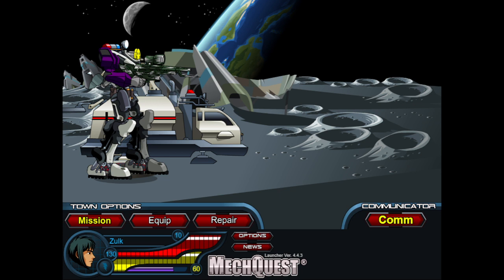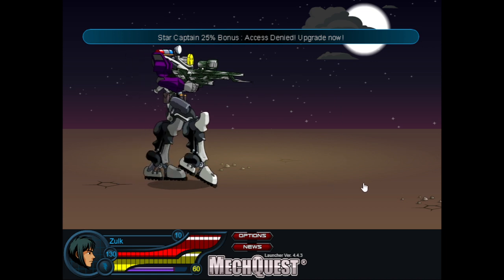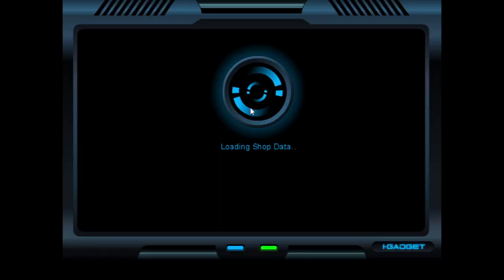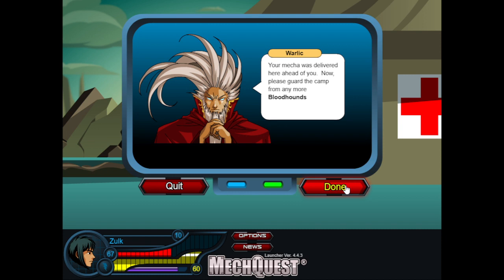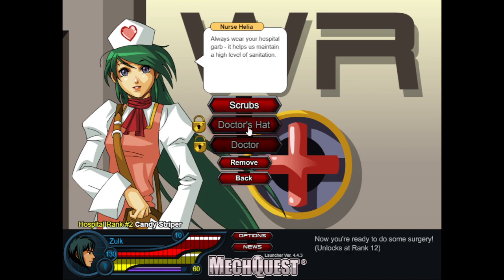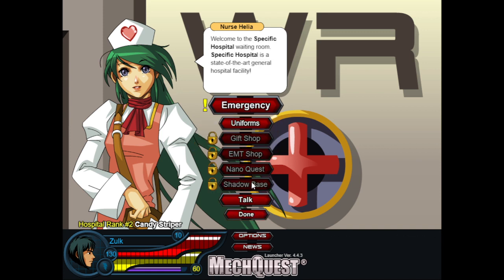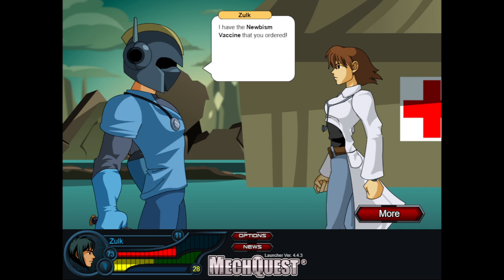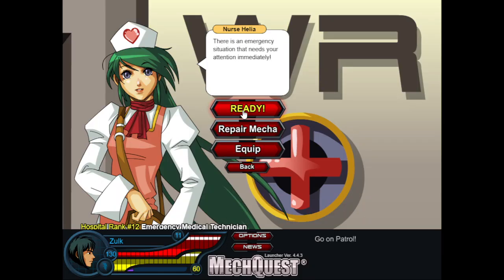Zulk Experiences Glitches | MechQuest Part 9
Random bugs stops Zulk's grind session.